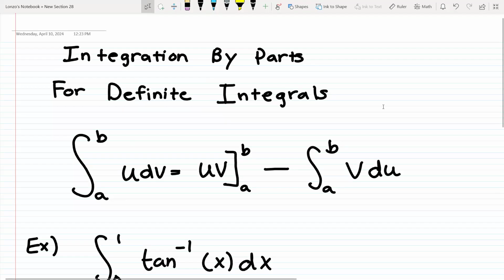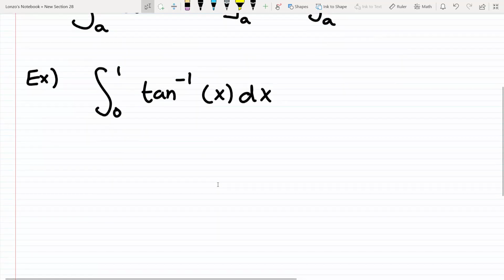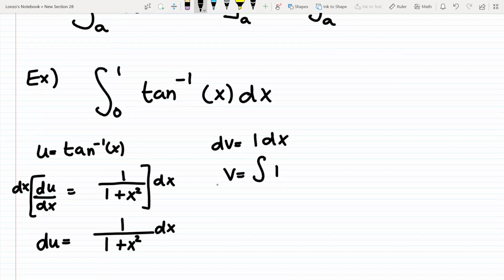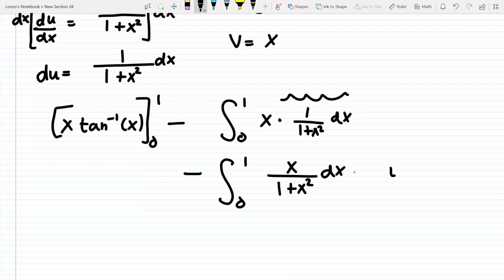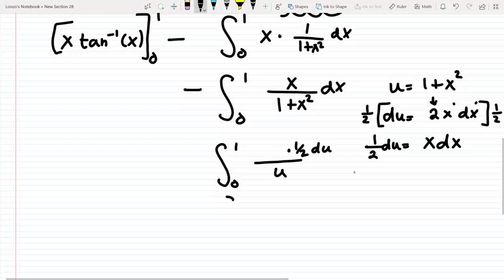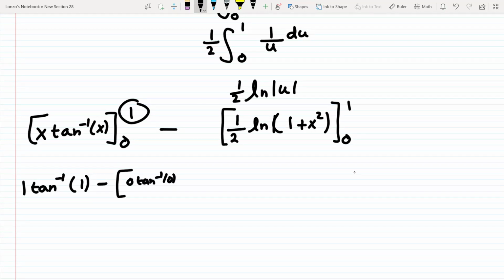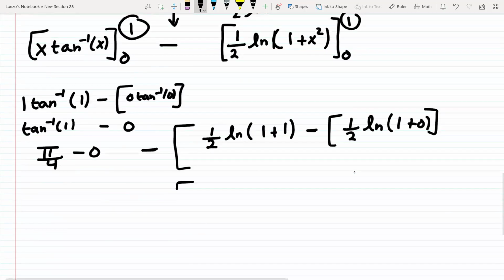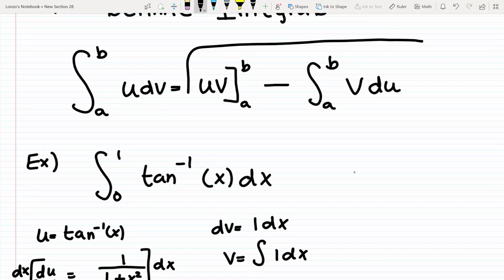Integration By Parts For Definite Integrals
In this video, I will do integration by parts with definite integral.